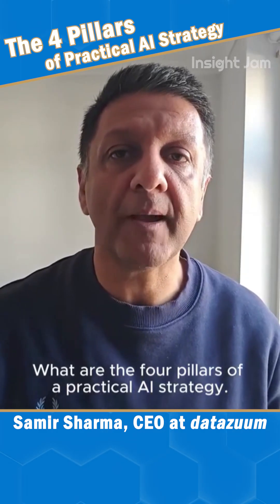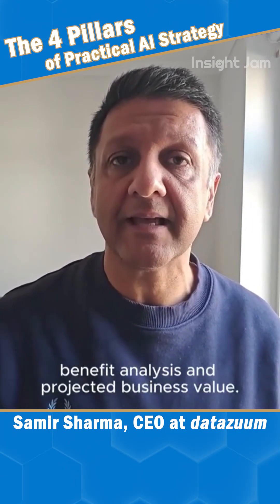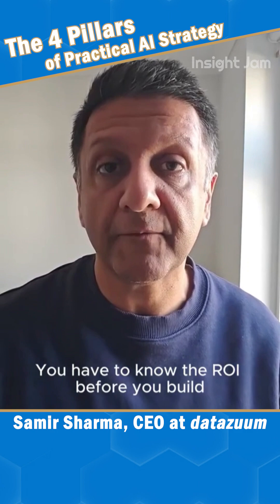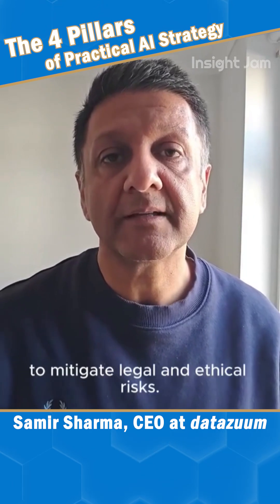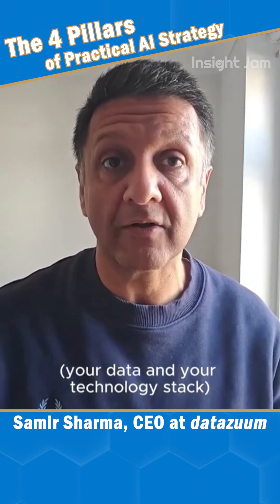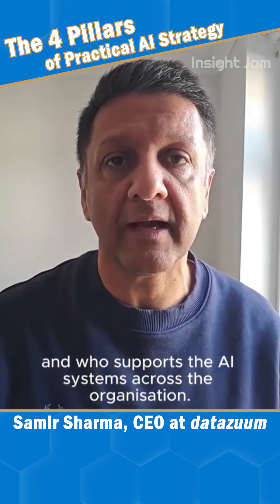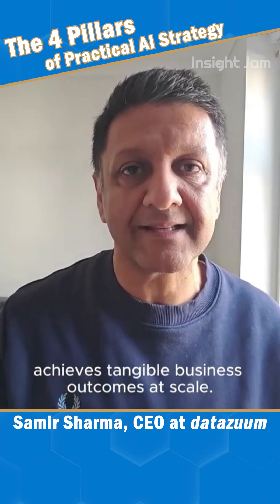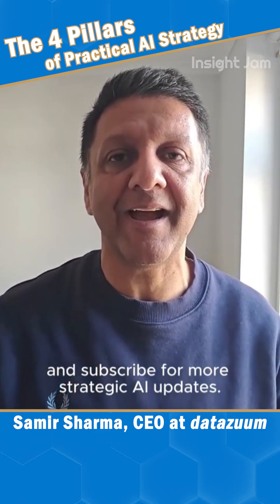The 4 Pillars of AI Strategy🏛️ with Samir Sharma @datazuum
1. Value, Priorities, and Measurement
2. Governance and Risk
3. Architecture and Operating Models
4. Implementation Roadmap